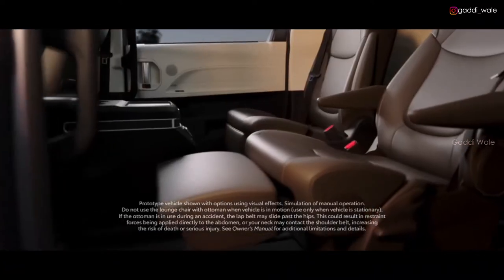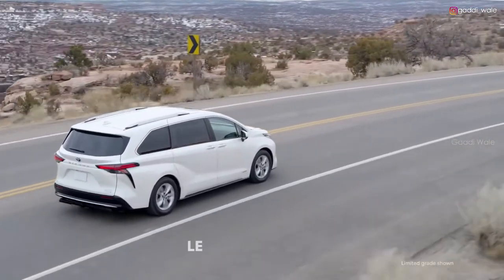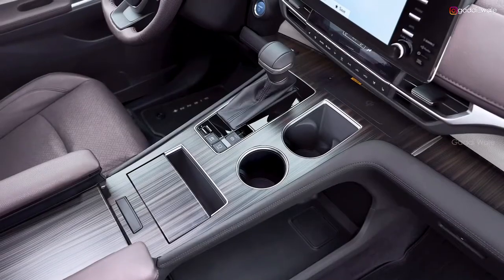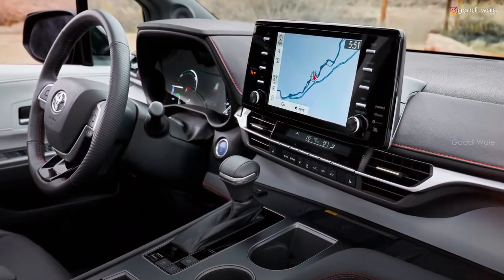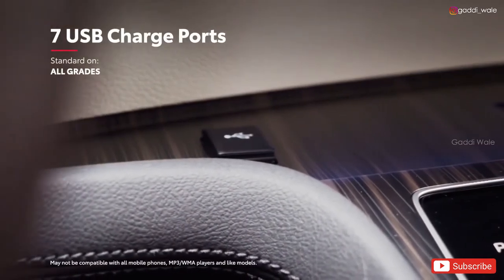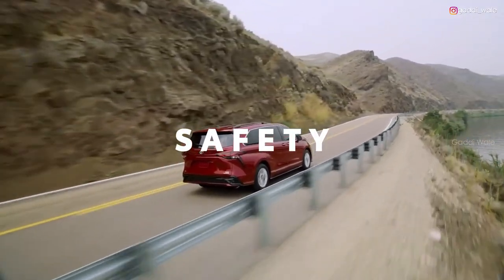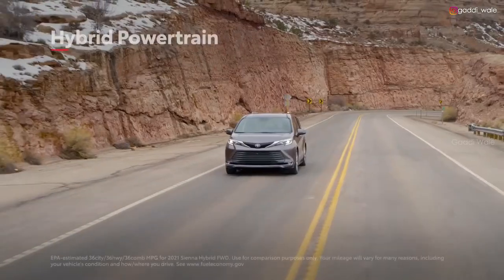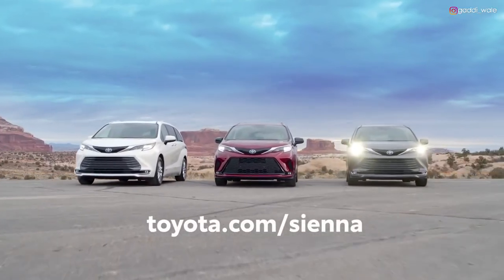2021 All-New Toyota Sienna - Exterior, Interior and Overview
The All-New 2021 Sienna
Toyota Launches All-New 2021 Sienna to Suit a Variety of Lifestyles
Its modern design matches your sense of style, and its super-spacious and functional interior features an available FridgeBox™ and ToyotaVAC™. With a hybrid powertrain and available All-Wheel Drive (AWD), Sienna has the versatility to help keep any adventure going—no matter the driving conditions. Working behind the scenes, standard Toyota Safety Sense™ 2.0 (TSS 2.0)82 helps you drive through the city with added peace of mind. Stylish on the outside. Functional on the inside. The all-new Sienna effortlessly works with your lifestyle.

My product links which am using :
Sony Alpha ILCE-6400M

Canon EOS 200D II

GoPro Hero 7 Black

GoPro HERO8 Black

BOYA by-MM1

Boya BYM1

Canon Lens EF-S 18-135mm

ULANZI gopro case

Gorilla tripod for gopro

Power Bank 20,000 Mah

Comfort That Goes Beyond What's Expected
Sienna's all-new interior features available super long-slide captain's chairs with built-in ottomans 79 that slide back for enhanced comfort or slide up to create more space for stuff.

All-Weather Reliability
In gravel, rain or snow, Sienna's available Electronic On-Demand AWD system helps you take on the conditions life throws your way.

Go the Distance
2021 Sienna's proven hybrid powertrain gives you the efficiency you need to take on whatever's next.

- Designed, Engineered and Assembled in the U.S.A.
- Bold Design with New Versatility
- Standard Hybrid Powertrain with Class-Leading Manufacturer-Estimated 33 Combined MPG
- Available All-Wheel Drive
- Standard Toyota Safety Sense 2.0 with Automatic Emergency Braking
- Standard Blind Spot Monitor on All Grades
- New Platinum Luxury Model
- Equipped for all facets of life with a tow rating up to 3,500 pounds

Bold Design Meets Spacious Interior

Safety
- Pre-Collision System with Pedestrian Detection/Lowlight Detection
- Full-Speed Range Dynamic Radar Cruise Control
- Lane Departure Alert with Steering Assist
- Lane Trace Assist

Confident Driving Performance

To give the Sienna driver confidence to compete with all the SUVs on the road, a natural and intuitive connection between the driver and the vehicle is achieved with the optimized geometry of TNGA-K Platform combined with a trailing-arm multi-link rear suspension and increased body rigidity.

- The standard backup camera features projected path, while higher grade models have a wide-angle monitor to show even more of what is behind the vehicle.

- Every driver could use a little magic now and then, and the Sienna has it with an available digital rear-view mirror. It functions as a standard mirror most of the time. But if rear-seat passengers or some cargo block the view to the rear, the touch of a switch makes all obstructions disappear, replaced by the camera’s image from behind the vehicle. The digital mirror also integrates a HomeLink® transceiver to conveniently operate garage doors and other compatible devices.

- The available Bird’s Eye View Camera with Perimeter Scan is the next-best thing to launching a camera drone to look around the vehicle, but a lot easier to use. This tech provides a live, 360-degree view to help the driver to see potential obstacles. This is especially critical for seeing children or small animals that might be close to the vehicle. And, Curb View can help prevent scuffing those beautiful 20-inch wheels.

- The 2021 Sienna Platinum comes standard with a 10-inch color head-up display, controlled via voice recognition and steering wheel switch. The display projects vital information at eye level, such as speed, navigation directions and TSS 2.0 functions.

The Hybrid That Thinks About Fuel Economy
Electronic On-demand All Wheel Drive